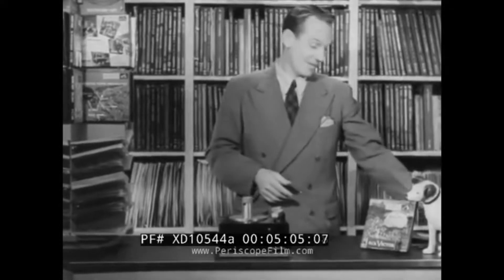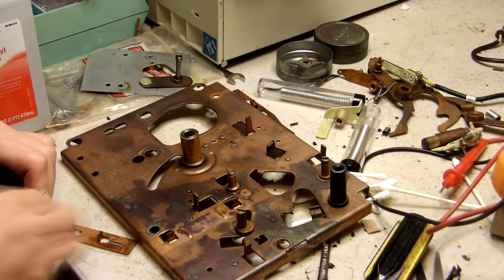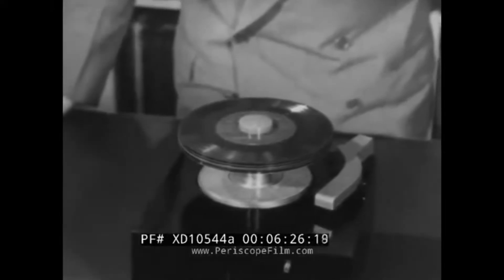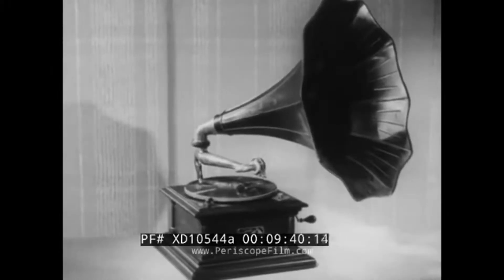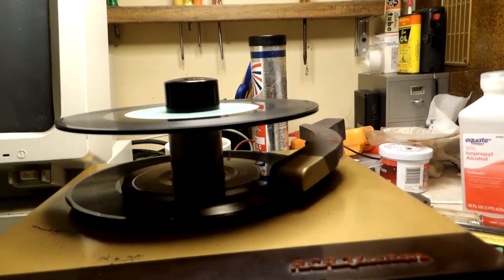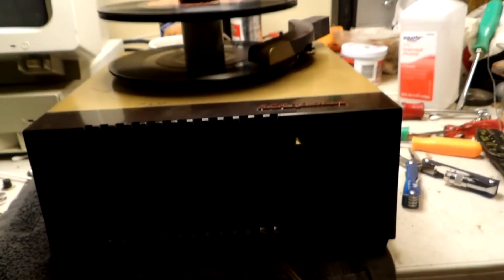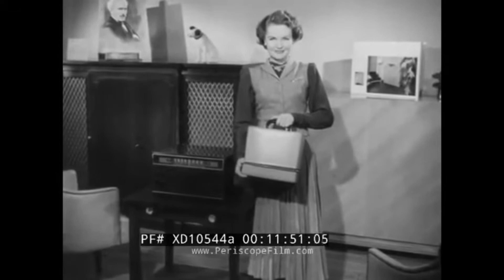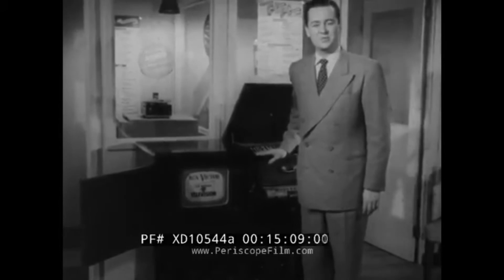RCA Victor 45 EY 45 RPM record changer changer assembly an demonstration part 3 final